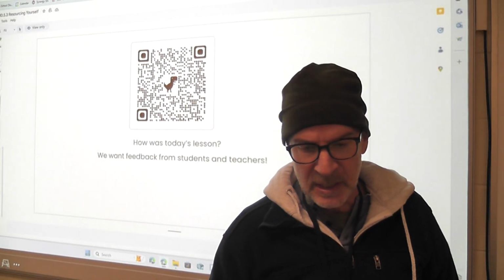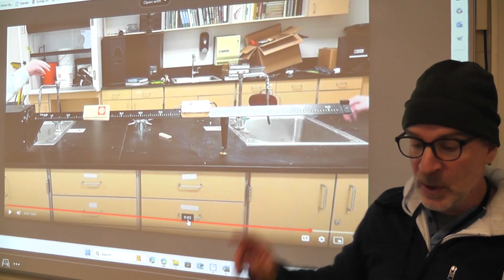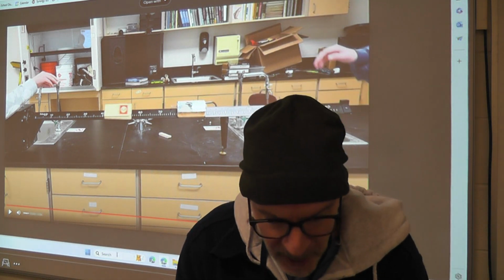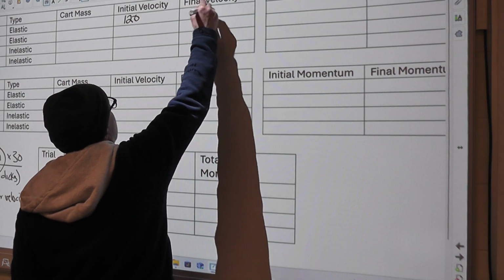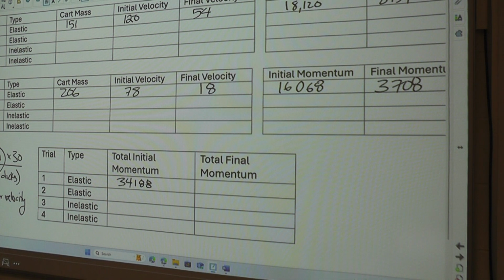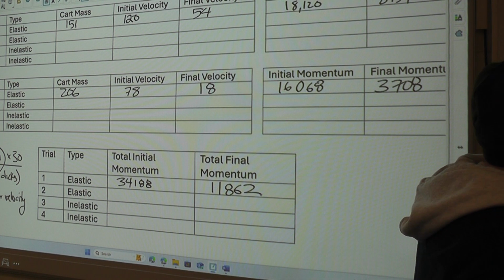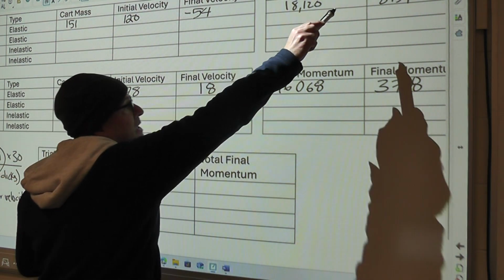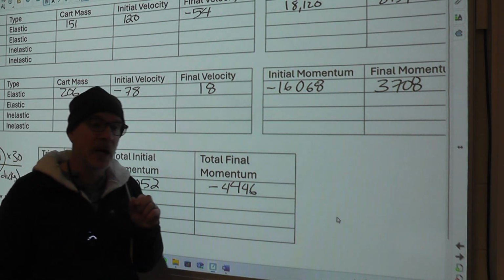Checking Conservation of Momentum PST